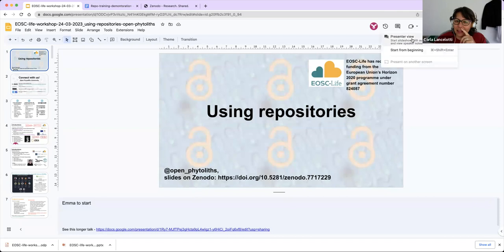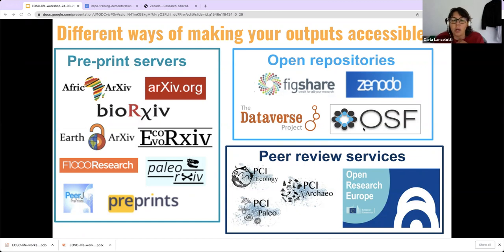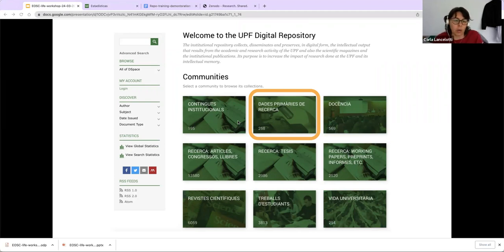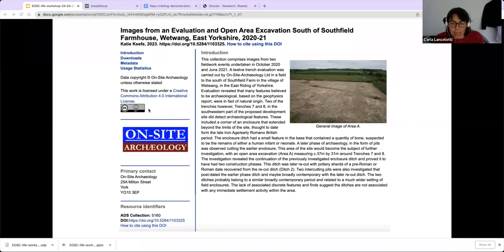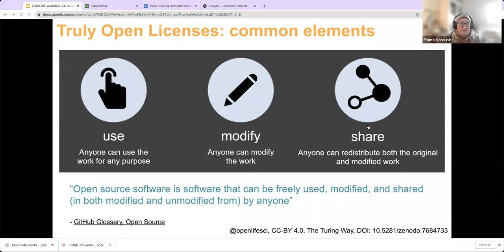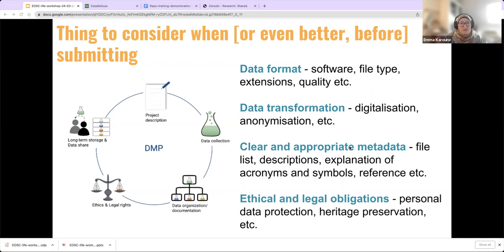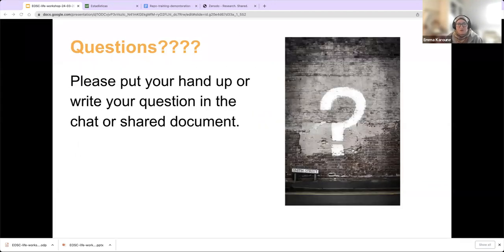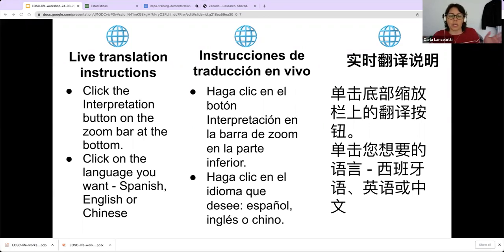Using repositories Workshop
In this video you will learn how to use a data repository to archive your research results. We will explain how to choose a repository, what can be archived and how. We'll talk about available licenses and show you how to use a data repository to archive your research results.